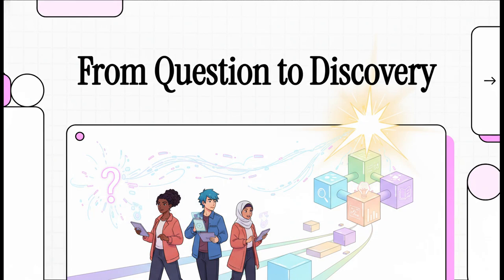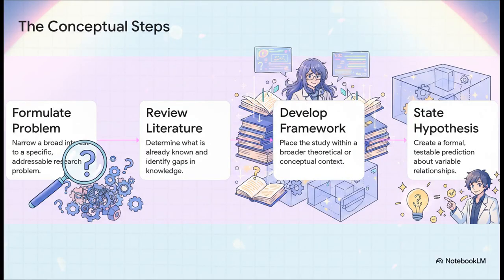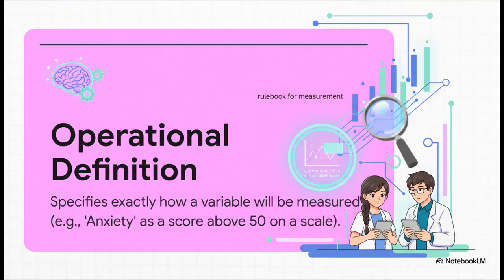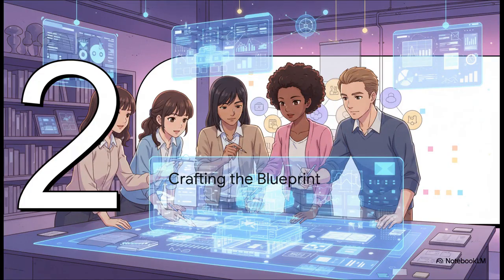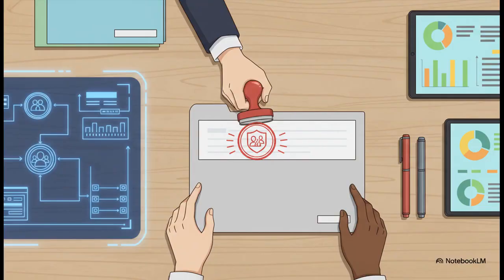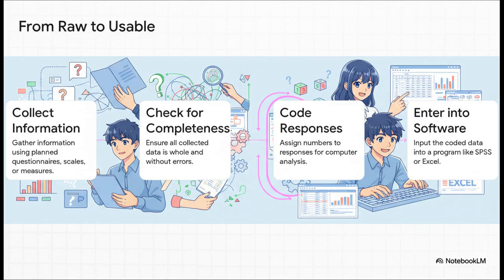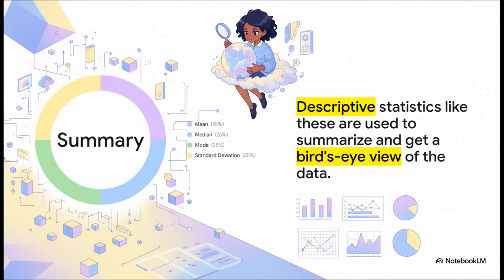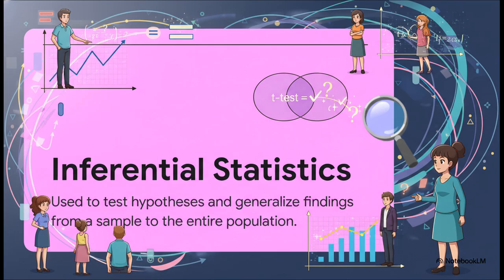steps of Quantitative Research Process 1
the quantitative research process is a systematic, linear progression of activities generally organized into five major phases.
Phase 1: The Conceptual Phase
This initial phase involves intellectual activities such as thinking, reading, theorizing, and reviewing ideas to define the study's focus,.
 Identification and Formulation of the Research Problem The researcher identifies a broad area of interest and narrows it down to a specific problem. A good problem statement identifies the key variables, the population, and the specific discrepancy or gap in knowledge to be addressed,
. This step helps in:
• Refining the problem statement and hypothesis.
• Identifying appropriate research methods and tools.
• Developing a theoretical or conceptual framework.
Development of a Theoretical or Conceptual Framework This step involves placing the study within a broader context of abstract logic. A framework organizes the concepts (variables) and their relationships.
• Theoretical Framework: Based on an existing theory (e.g., Orem’s Self-Care Theory).
• Conceptual Framework: Developed by the researcher by linking concepts from various theories or experiences.
Formulation of Hypothesis and Objectives
• Objectives: Clear statements of what the study aims to accomplish (e.g., to determine the effect of X on Y).
• Hypothesis: A formal prediction of the relationship between two or more variables,. It translates the research question into a testable statement (e.g., "Aerobic exercise decreases blood pressure").
Definition of Study Variables Variables are characteristics that vary (e.g., weight, anxiety levels). They must be defined in two ways:
• Conceptual Definition: The theoretical meaning of the concept,.
• Operational Definition: Specifies exactly how the variable will be measured in the study (e.g., "Anxiety" defined as a score above 50 on a specific scale),.
Phase 2: The Design and Planning Phase
In this phase, the researcher decides on the methods for data collection and analysis to ensure the study is rigorous and valid.
Selection of Research Design The research design is the blueprint or overall plan for obtaining answers to the research questions,. Quantitative designs are broadly classified into:
• Experimental: Involves manipulation of an independent variable, control, and randomization (e.g., Randomized Control Trials),.
• Quasi-experimental: Involves manipulation but lacks randomization or a control group,.
• Non-experimental: Observational studies where variables are not manipulated (e.g., Descriptive, Correlational, Survey),,.
dentification of Population and Sampling
• Target Population: The entire group the researcher wishes to generalize findings to.
• Accessible Population: The group actually available to the researcher.
• Sampling: Selecting a subset of the population. Quantitative research often prefers probability sampling (random selection)
Selection of Data Collection Methods and Tools The researcher selects instruments to measure the variables numerically. Common tools include structured questionnaires, interview schedules, scales (e.g., Likert scales), and bio-physiological measures (e.g., blood pressure),
Developing a Plan for Data Analysis Before collecting data, the researcher plans which statistical methods (descriptive or inferential) will be used .
Pilot Study A small-scale trial run is conducted to test the feasibility of the study design, tools, and procedures.
Ethical approval from ethical committees (IRB), ensure informed consent, and implement procedures to protect participants' rights (confidentiality)
Phase 3: The Empirical Phase
This is the action phase where the actual data is gathered.
Data Collection The researcher systematically gathers information according to the pre-determined plan. This involves recruiting subjects, obtaining consent, and administering the tools (e.g., distributing questionnaires or conducting interventions).
Preparation of Data for Analysis Collected data (raw data) is checked for completeness, coded and entered into a computer software (Excel) for analysis,.
Phase 4: The Analytic Phase
This phase focuses on processing the data to answer the research questions.
Data Analysis Statistical procedures are applied to the data:
• Descriptive Statistics: Summarize data using mean, median, mode, and standard deviation.
• Inferential Statistics: Test hypotheses and generalize findings to the population (e.g., t-tests, ANOVA, Chi-square),.
Interpretation of Results The researcher explains the findings, determining whether the hypothesis was supported or rejected.
Phase 5: The Dissemination Phase
The final phase involves sharing the findings to contribute to the profession.
Communicating the Findings The research report is written following standard formats (e.g., IMRAD: Introduction, Methods, Results, and Discussion),
Utilization of Findings The ultimate goal is to apply the evidence generated to improve nursing practice, shape policy, or guide future research